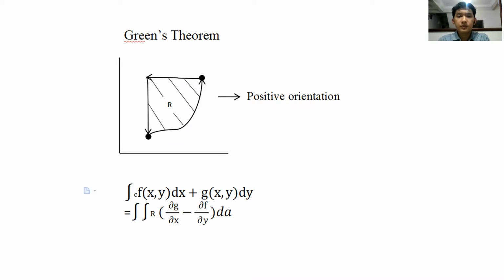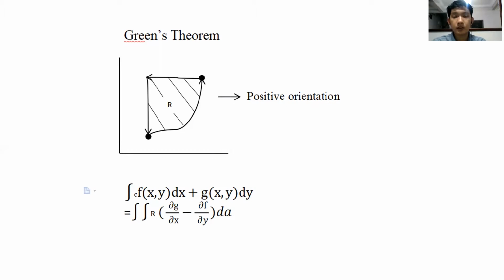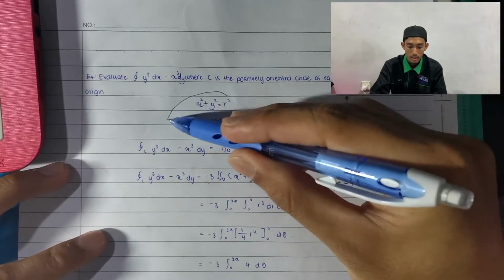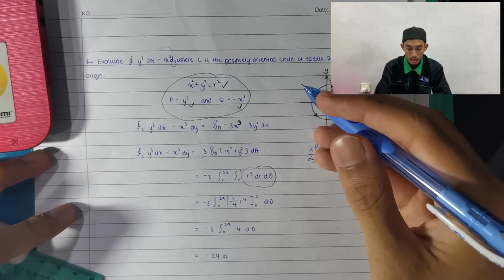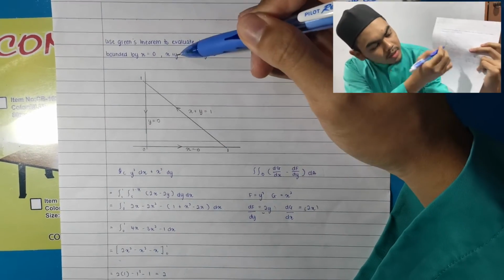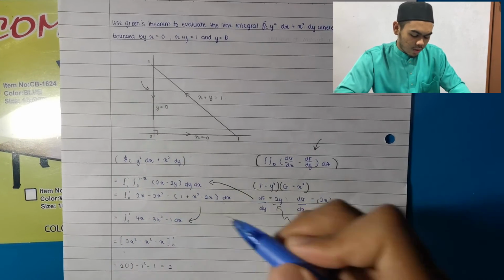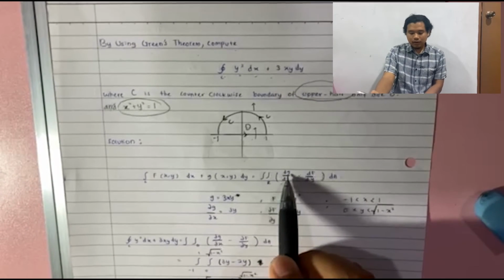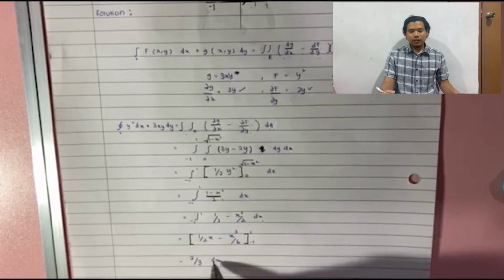ASSIGNMENT ENGINEERING MATHEMATICS 2- GREEN'S THEOREM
BACHELOR OF MECHANICAL